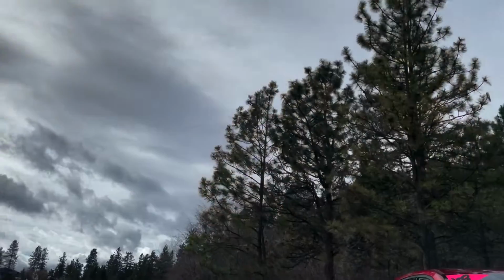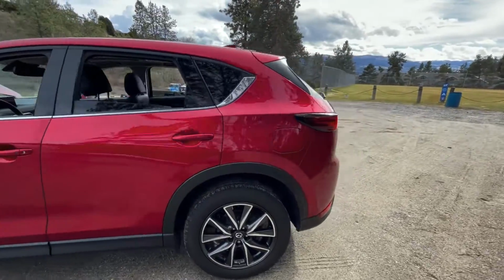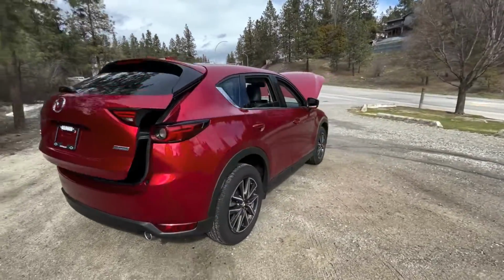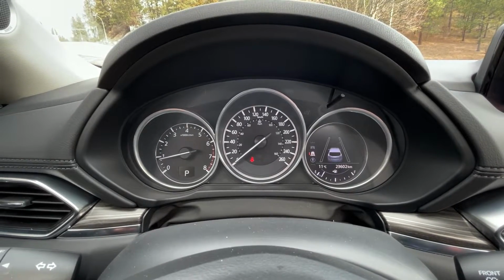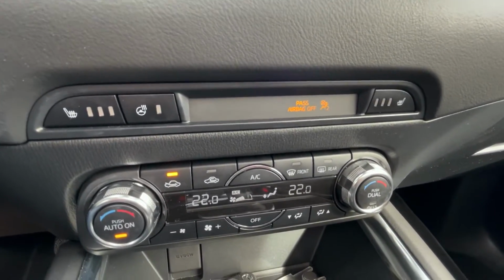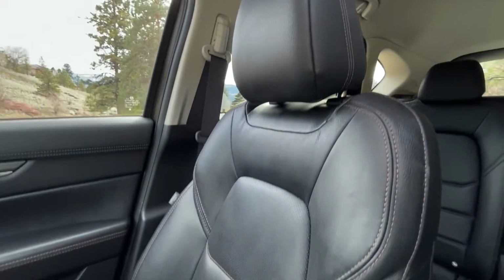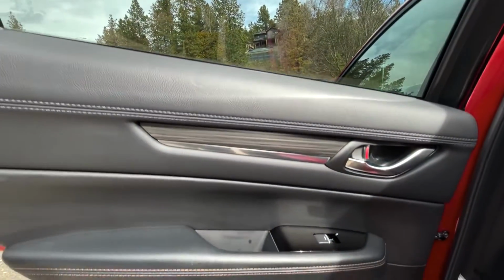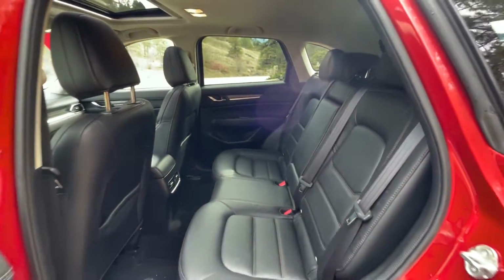UT305858 | Pre-owned 2018 Mazda CX 5 GT AWD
From the work week to the weekends, this one owner, certified pre-owned, AWD 2018 Mazda CX-5 GT is ready to find a new home! Commute worry free with its reliable 2.5L 4-cylinder getting you 8-10L/100KM's. Features equipped on this SUV: backup camera, blind spot monitor, Bluetooth, fog lights, power liftgate, heated seats, power seats, leather interior, keyless entry, navigation, Bose audio system, rain sensing wipers, sunroof, front collision mitigation, dual-zone climate control, seat memory, heated steering wheel, woodgrain interior trim, smart device integration, and more!

For a must-own Mazda CX-5 come see us at Kelowna Chevrolet, 2350 Hwy 97 N, Kelowna, BC V1X 4H8. Just minutes away!

$899 documentation fee, plus a 0.75% commission fee will be charged on the purchase of all New and Pre-Owned vehicles from Kelowna Chevrolet. (0.75% commission fee is based on the top selling price available on bill of sale.)